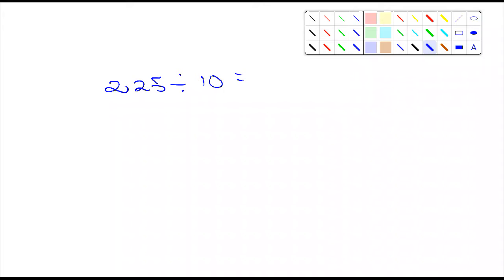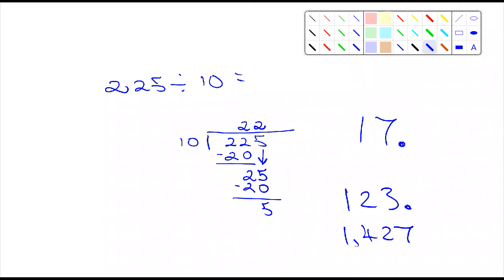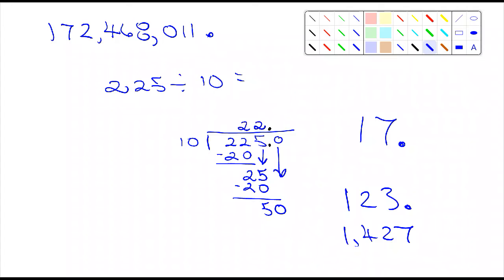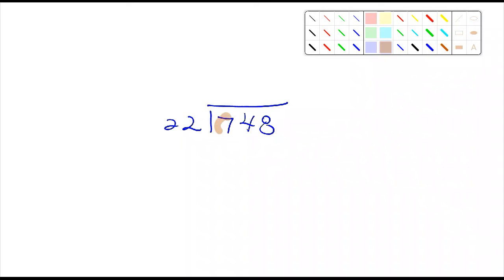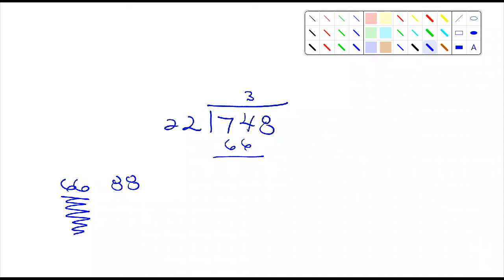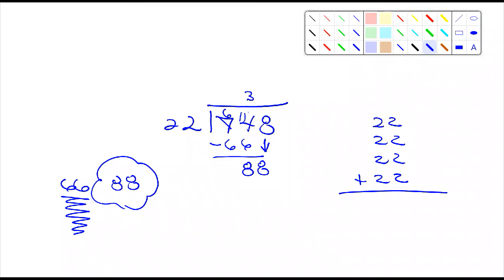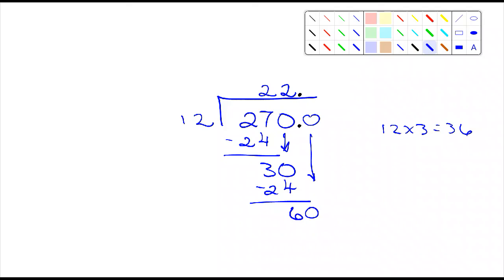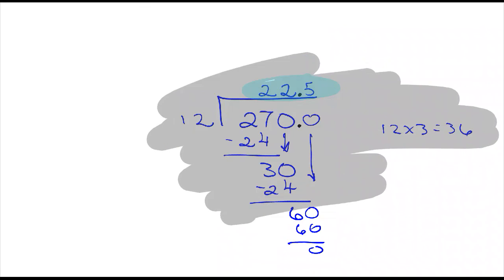6th Long Division Practice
6th Long Division Practice